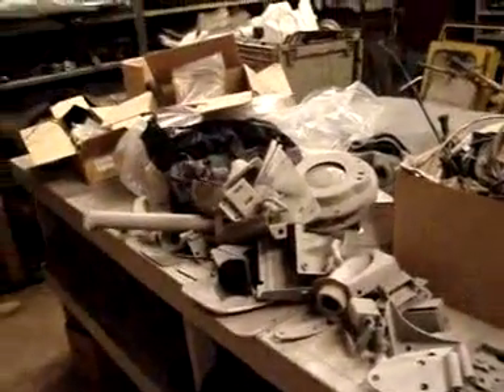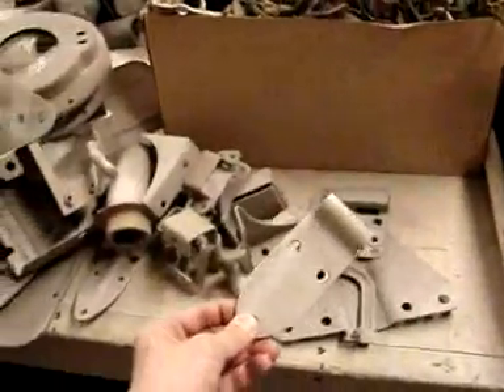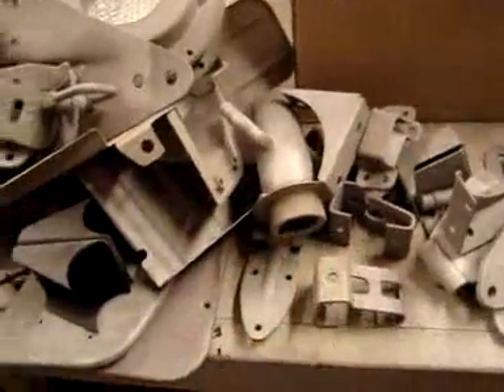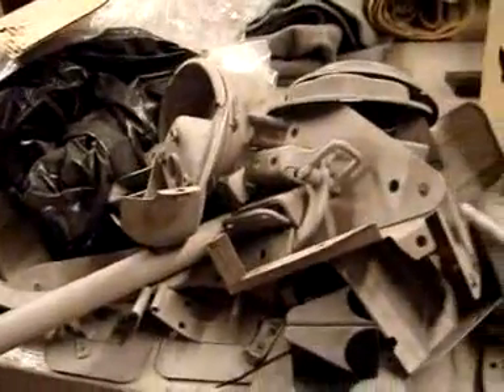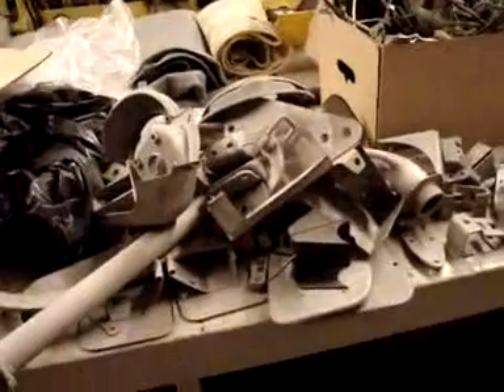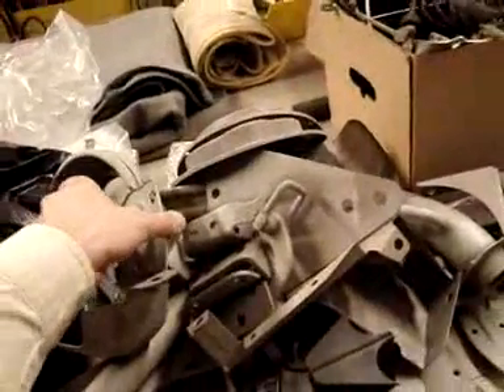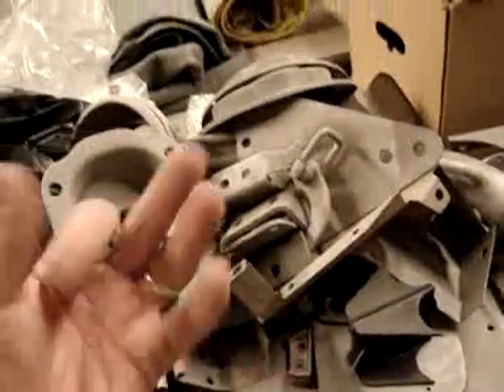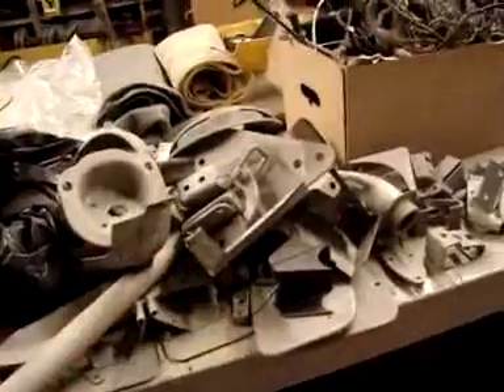Restoration 1976 FJ40 Ranch Cruiser | Video 11